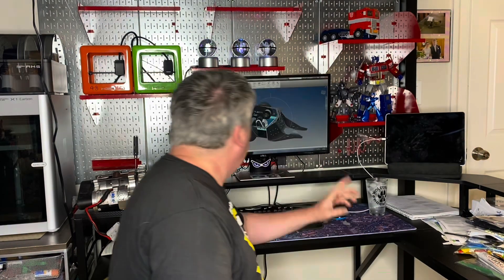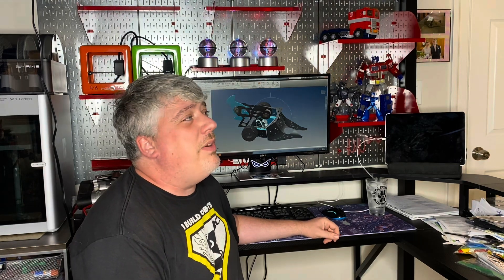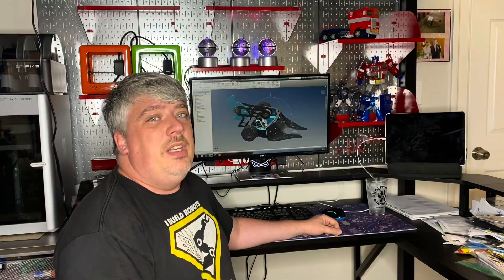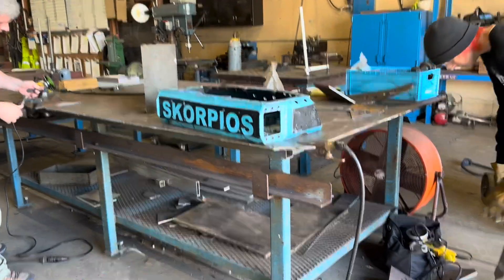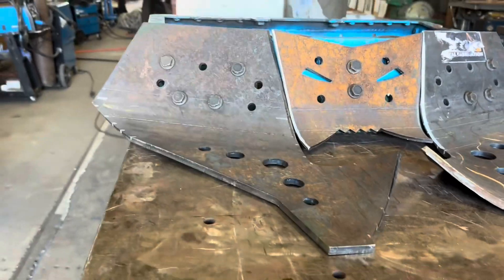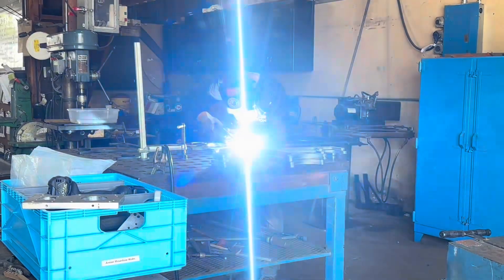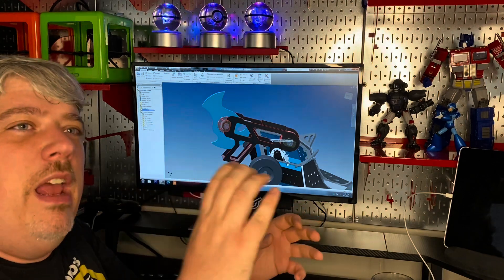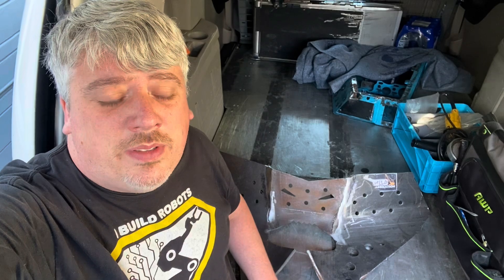Upgrading Skorpios For BATTLEBOTS FACE-OFF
Zach takes us inside the latest version of Skorpios for Battlebots Face-Off!

Zach takes us into the shop to look at the new revisions for Skorpios for the upcoming BATTLEBOTS FACE-OFF! We are building a revision to our current Skorpios frame we are deeming "Skorpios 9.5". This will be a new weapon modification on our Classic Skorpios Frame you all know and love.

Thank you to ALLWELD for all of our Skorpios frame upgrades we are making! ALLWELD has been a sponsor of ours for years and have been responsible for making Skorpios one of the most indestructible robots in all of Battlebots!